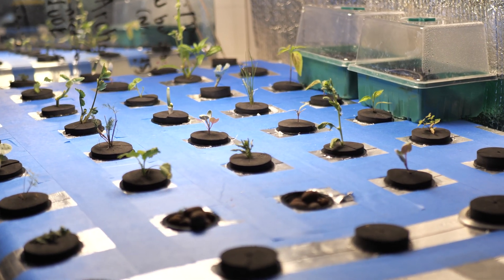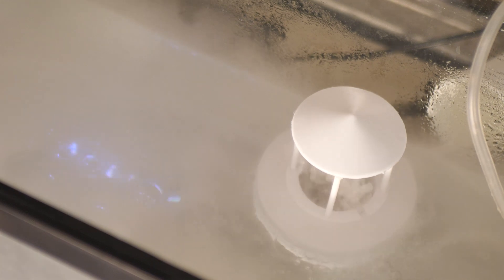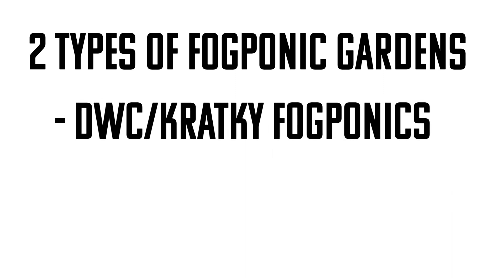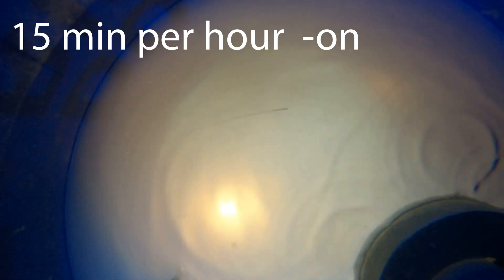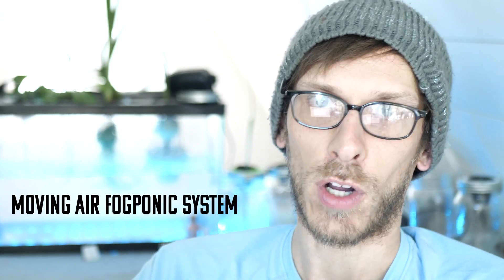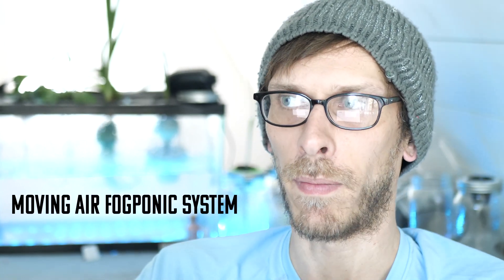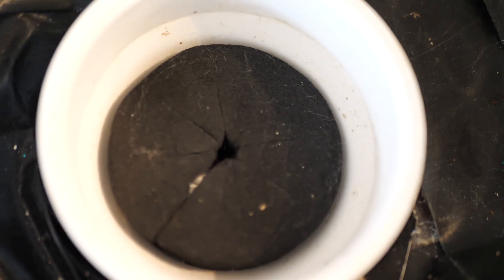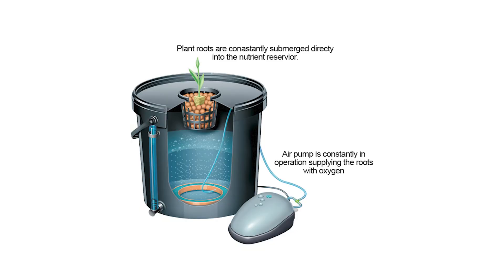Fogponics 101 | How to use Ultrasonic Fogger to grow plants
I don't care if you are growing cabbage or fogponic weed, Let this video help answer any questions you might have about gardening with a ultrasonic fogger.  Combining fogponics with your hydroponic setup is a great way to create a quick fogponic dwc or kratky setup. I will also cover the fully aeroponic moving air style fogponic garden.

The Ph meter with temp gage I use